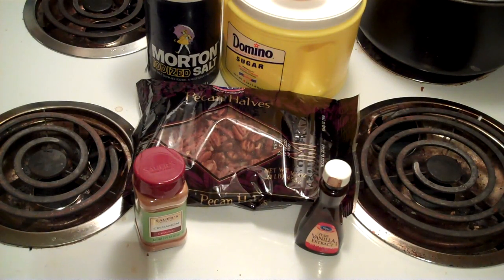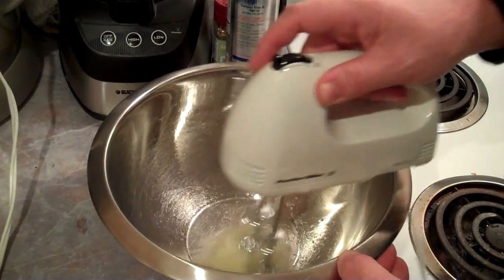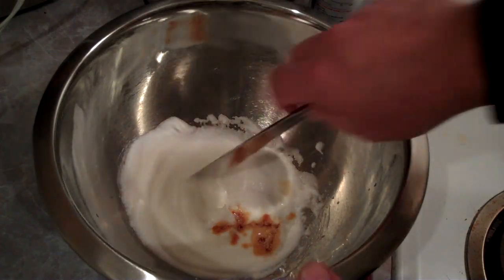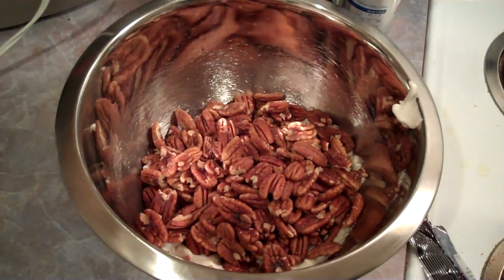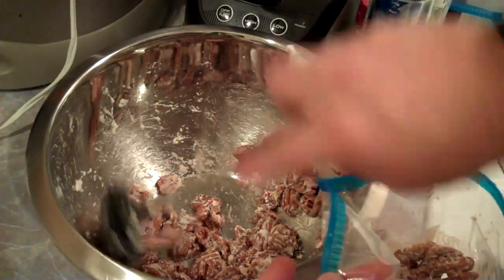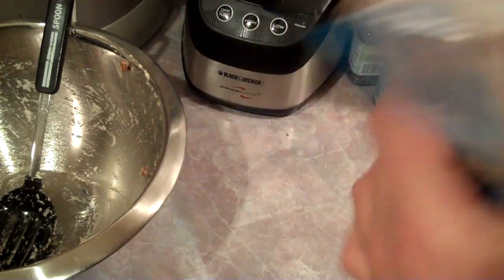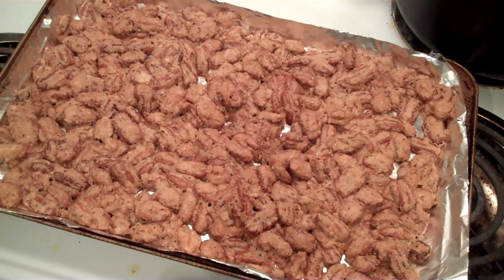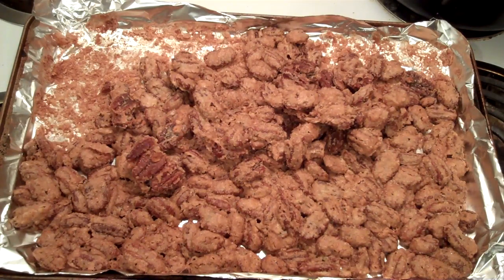Cinnamon Pecans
If you have been to a Street fair...or the circus and had those Cinnamon Pecans...not honey roasted. this is them...they are so good...ck it out!!!